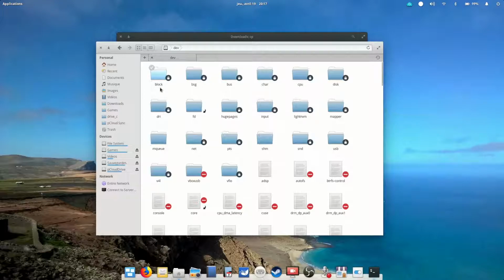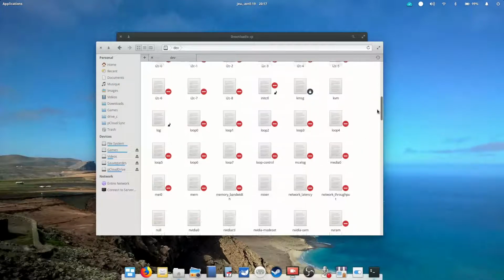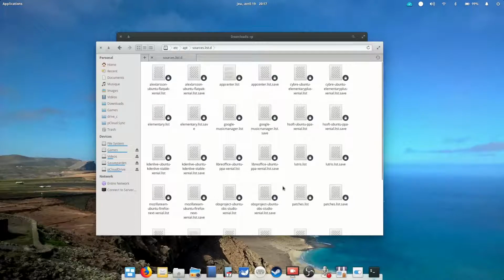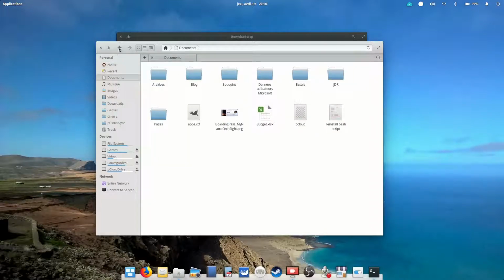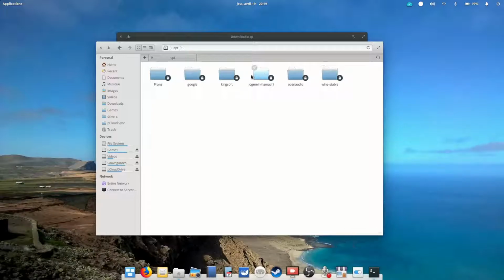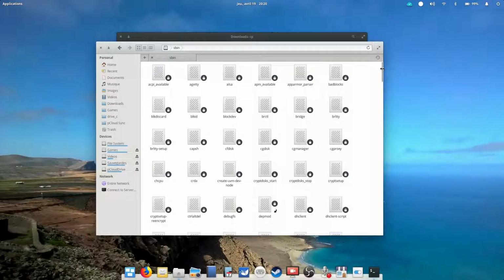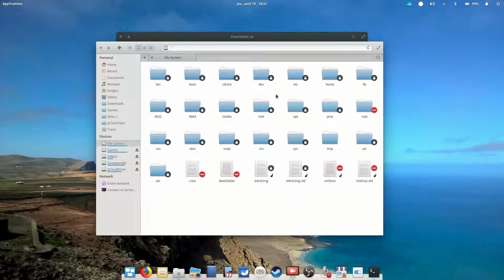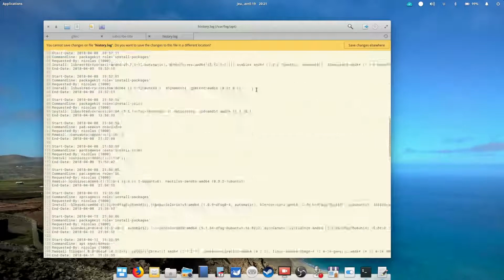Linux and elementary OS filesystem : EXPLAINED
A quick runthrough of the Linux filesystem.